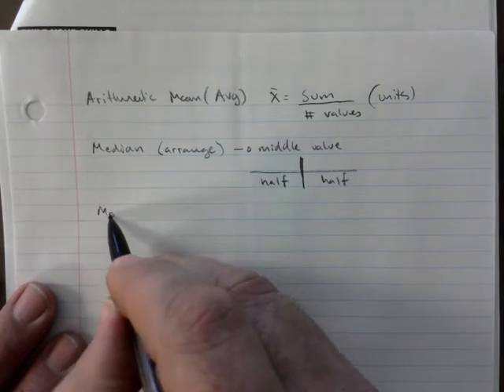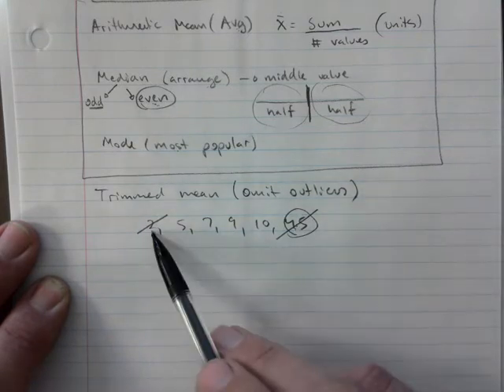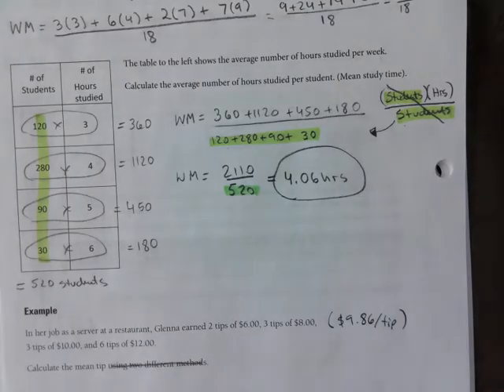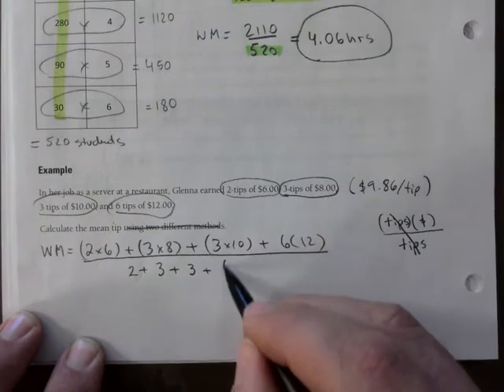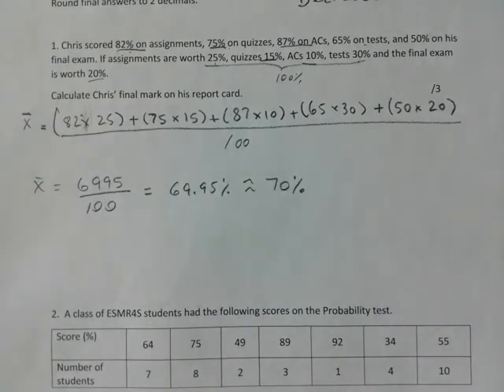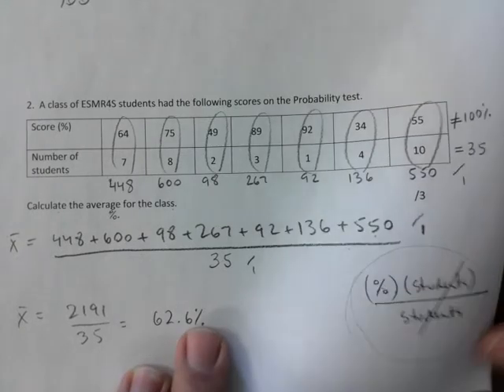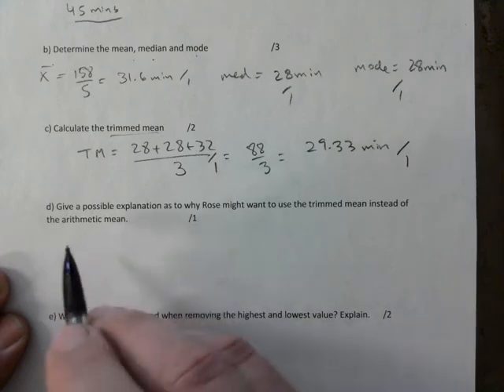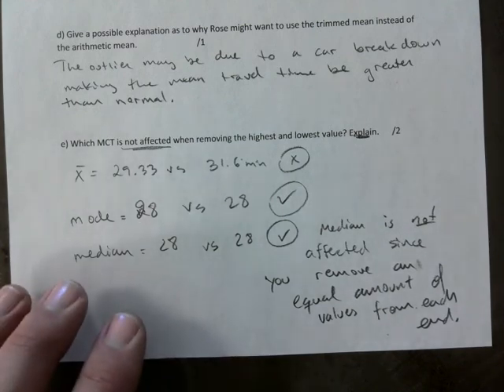ESMR4S 03 WEIGHTED & TRIMMED MEAN REVIEW